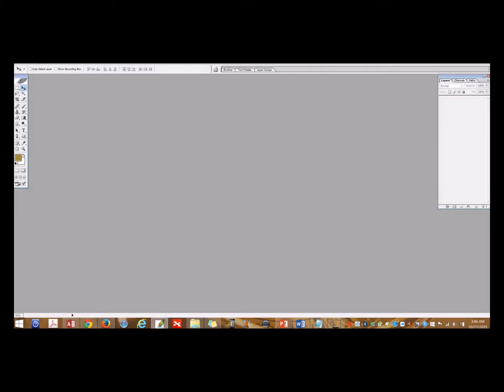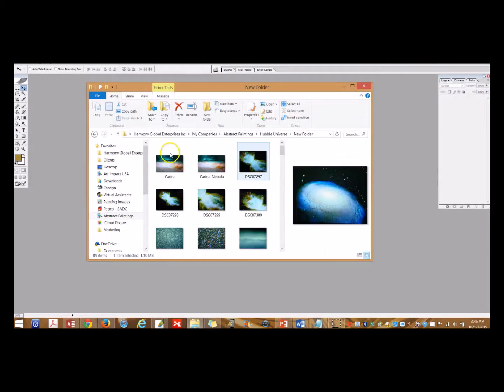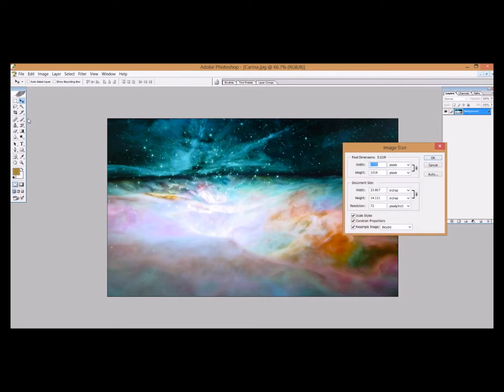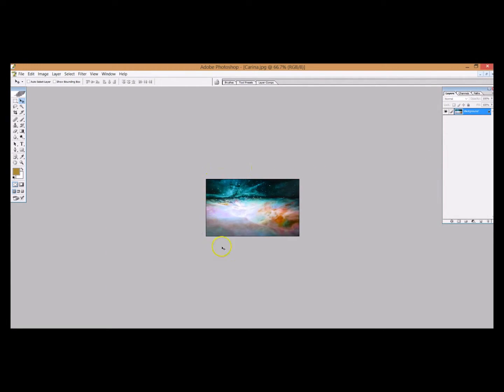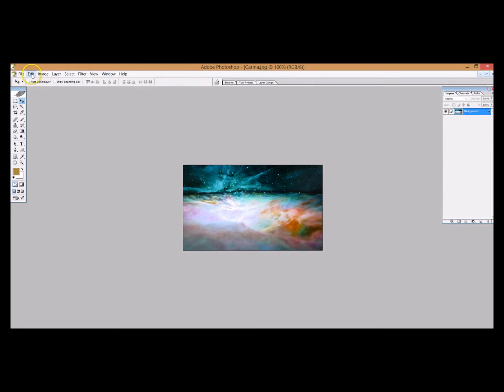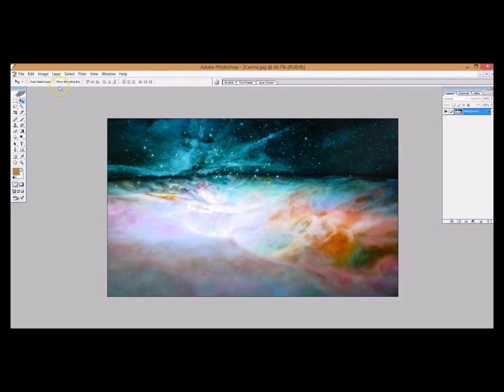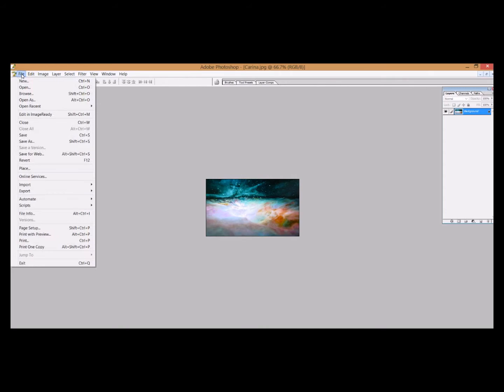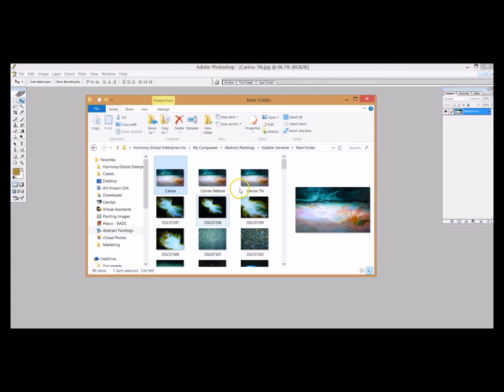Computer Basics - Resizing Images in Photoshop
This tutorial is geared towards folks who hardly use Photoshop.  Topics include: resizing images in Photoshop.  Courtesy of Carolyn Goodridge.